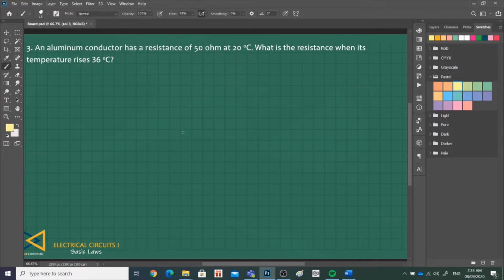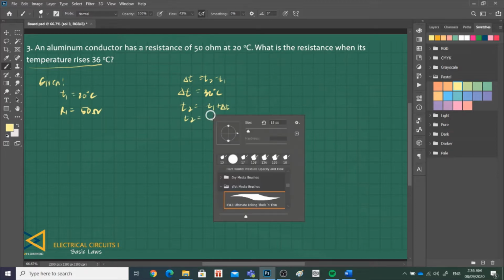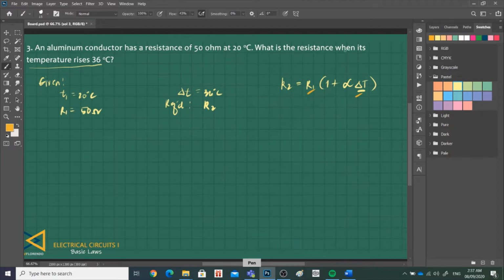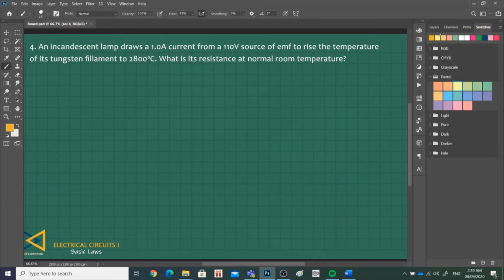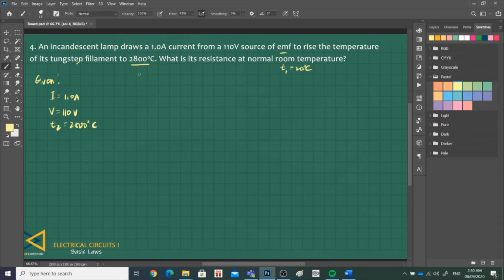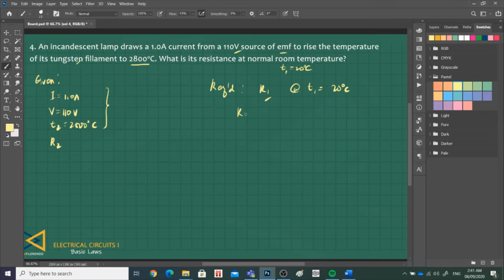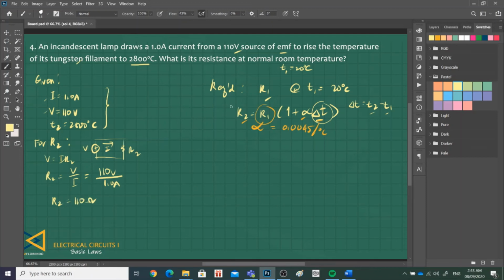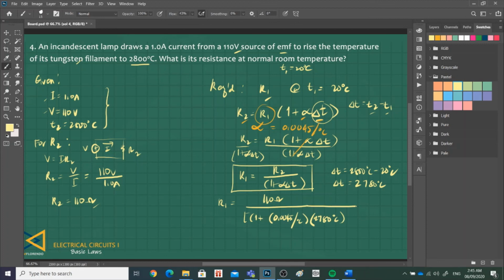Solved Problems in Basic Laws Problems 8 & 9